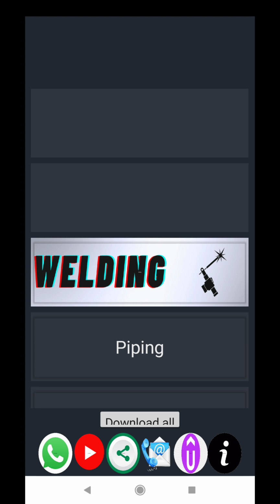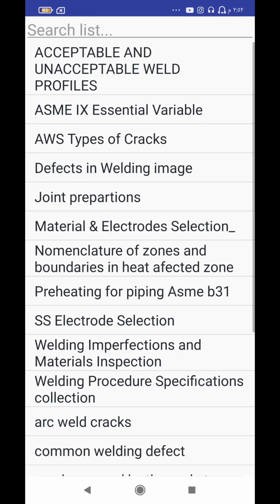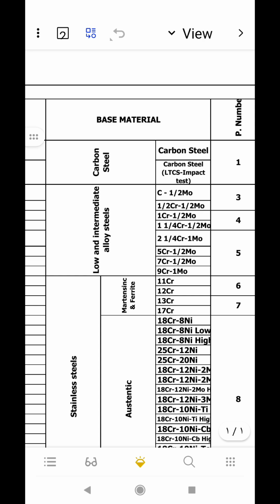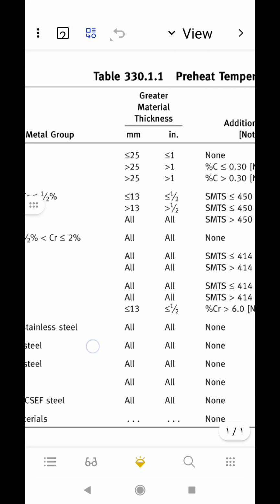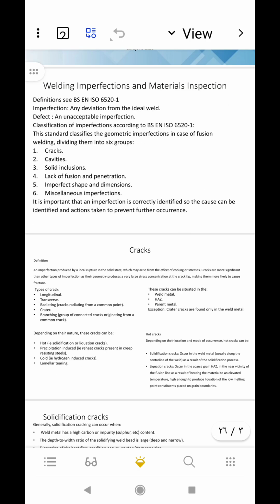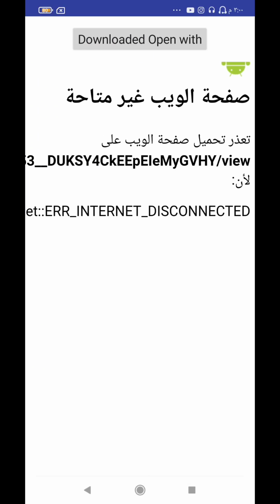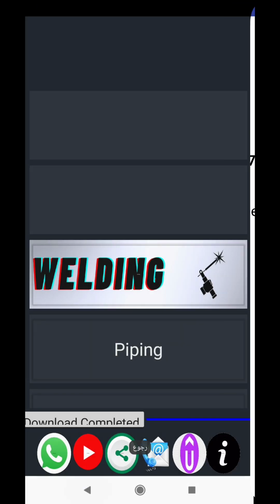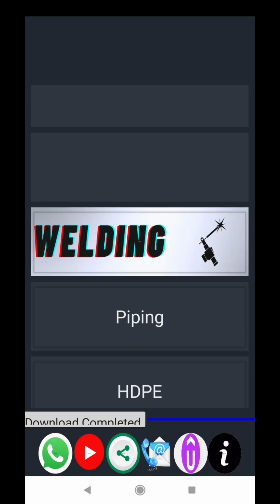smart QC apk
lDownload this apk:-

, the app "smart QC" appears to be related to quality control and inspection in various engineering domains, such as welding and Non-Destructive Testing (NDT). It covers topics like:
 * Different NDT techniques
 * Welding inspection methods
 * Valves and their types
 * Materials used in engineering
 features and target audience. However, here are some general tags that you might find useful: